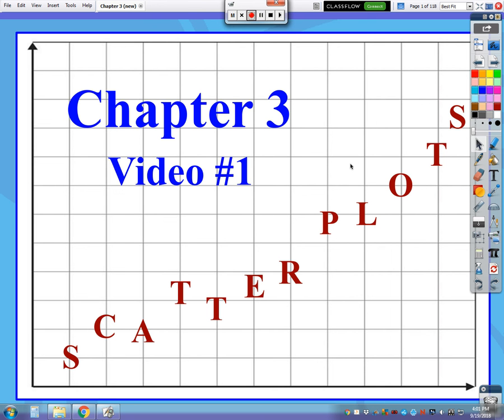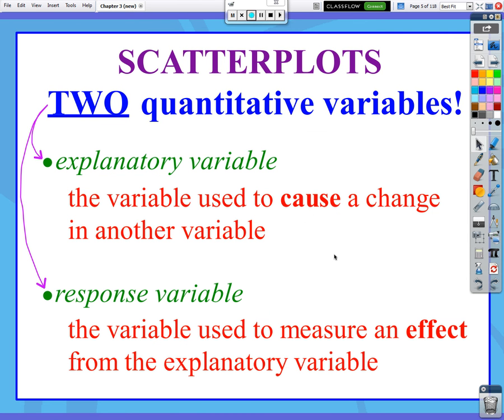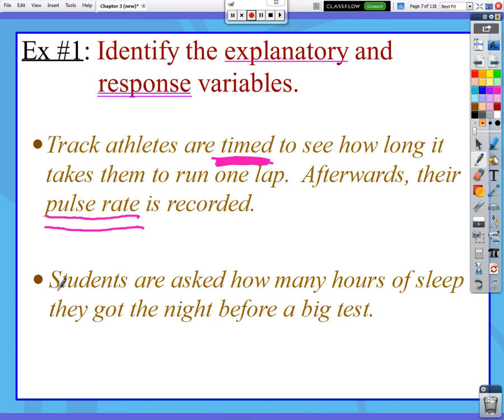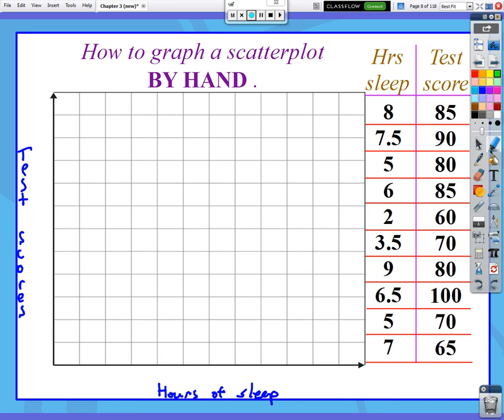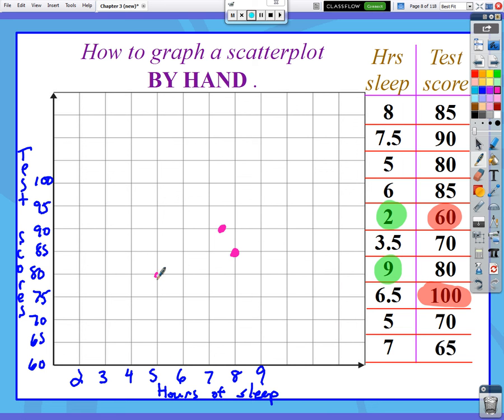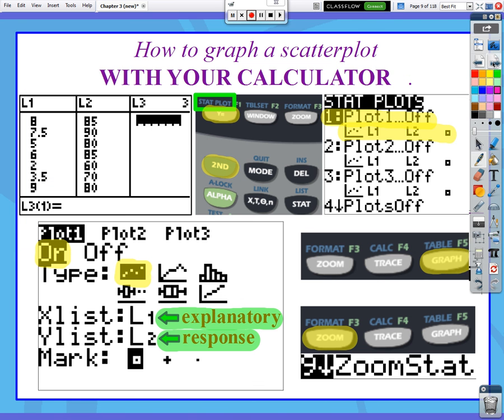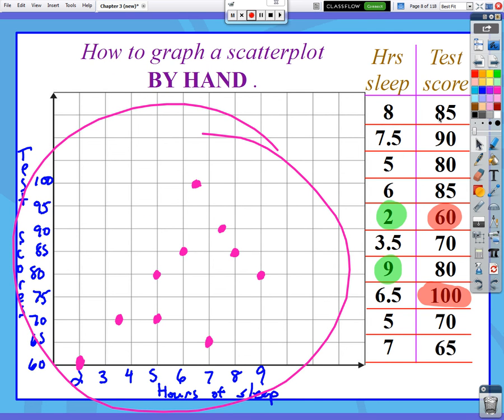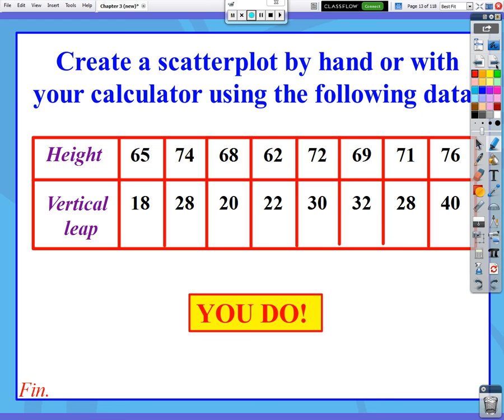AP Statistics: Chapter 3, Video #1 - Creating Scatterplots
In this video, you will be able to:
1)  Distinguish between an explanatory and response variable.
2)  Create a scatterplot by hand.
3)  Create a scatterplot with a calculator.